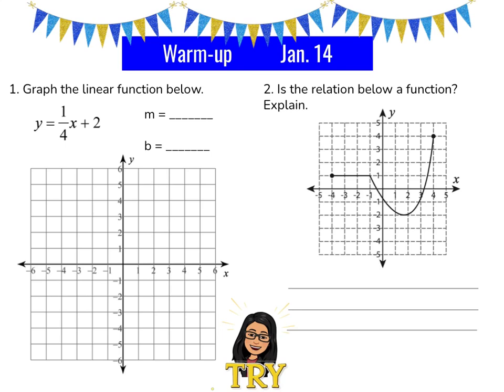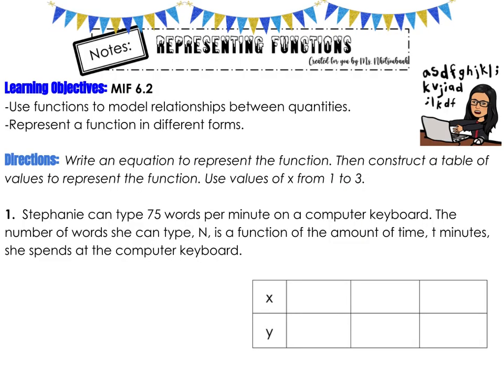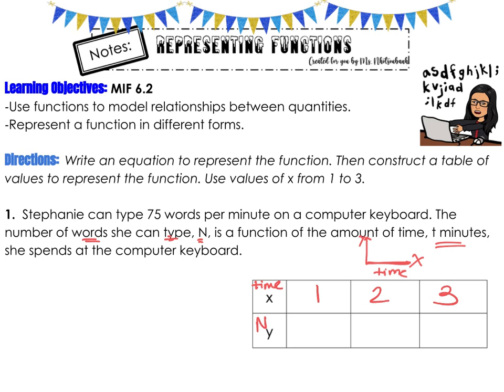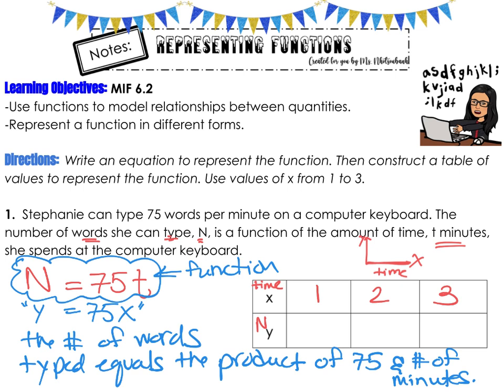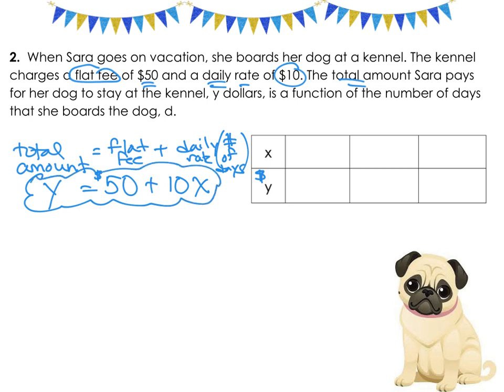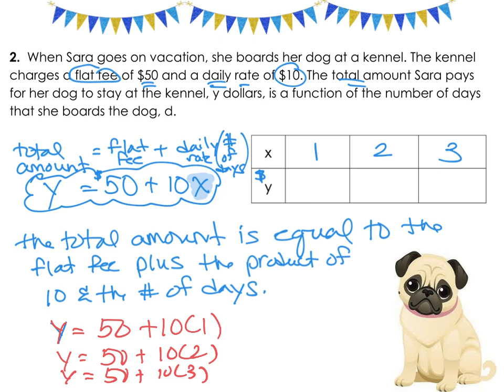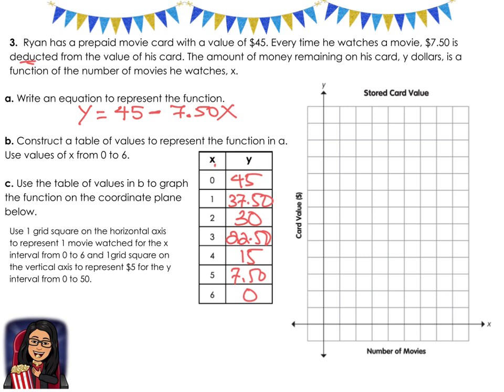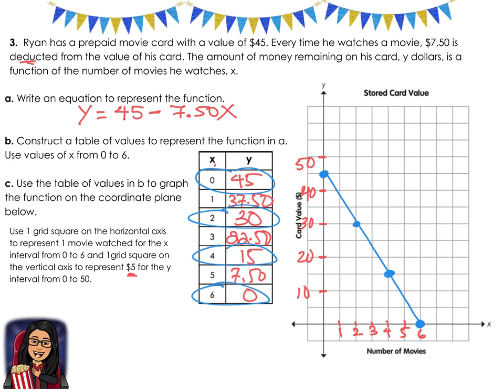Jan 14 Representing Functions